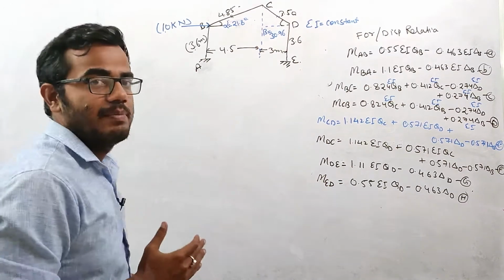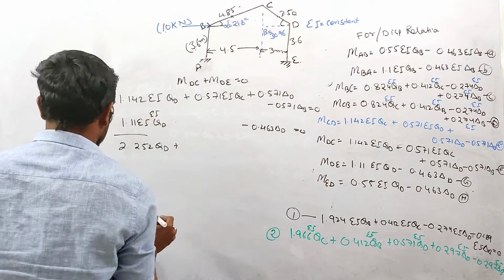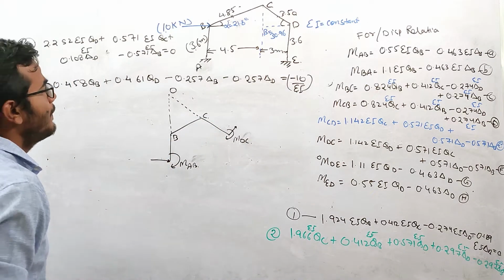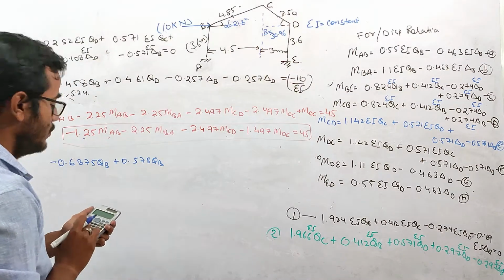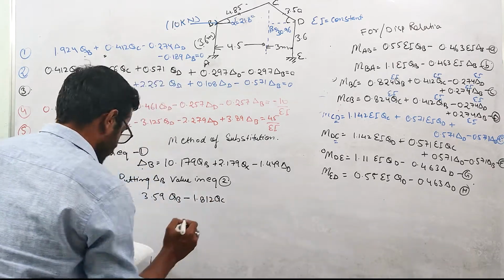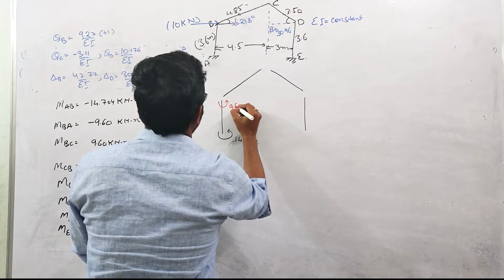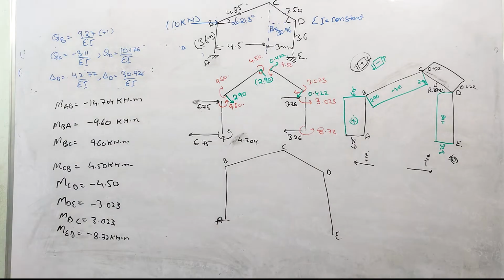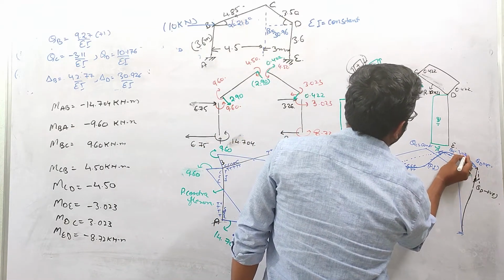Gable Frame Analysis using Slope Deflection method. Part 2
In this video I analyze gable frame using Slope deflection method. Shear force diagram and bending moment diagram discussed in detail
Gable Frame, slope deflection method structural analysis, Structure analysis, deflection diagram of frame ,Bending moment diagram of frame, shear force diagram of frame, Axial force diagram of frames, Rigid Frame, Sway frame analysis

Problem is taken from the book Theory of Structure Vol 1  by G S Pandit.